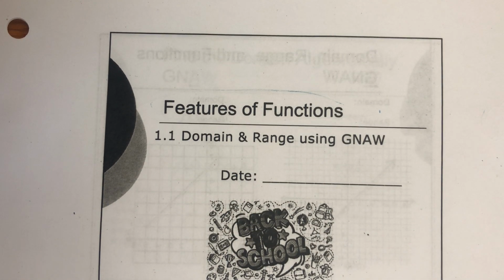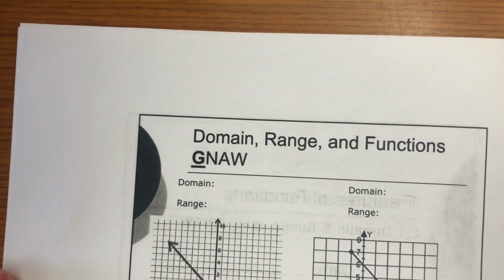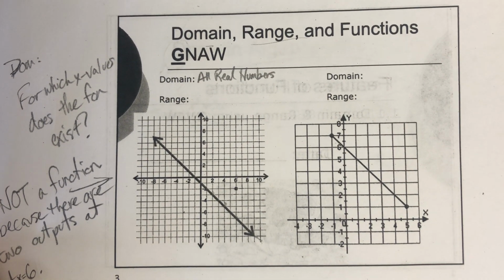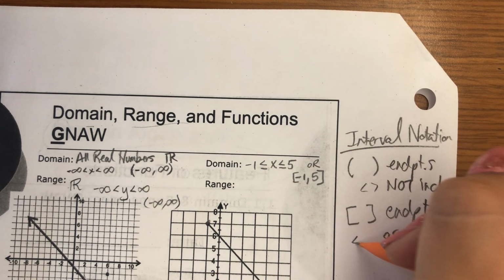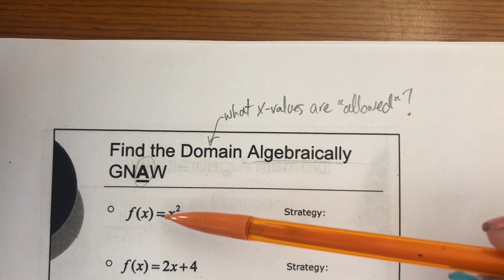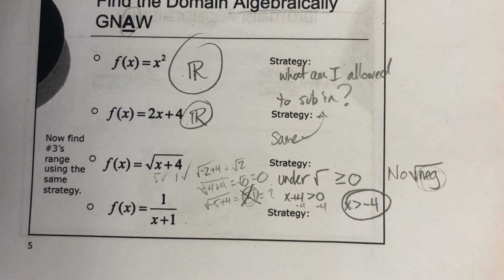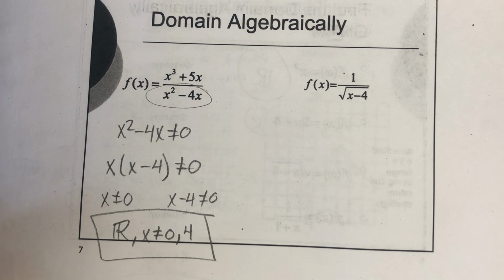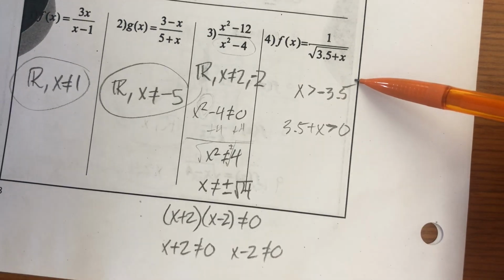Domain and Range